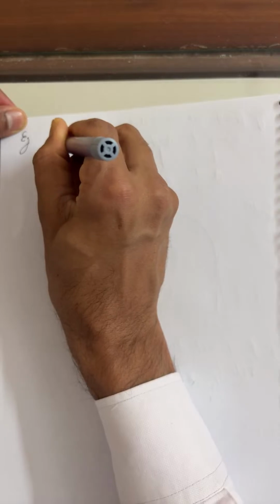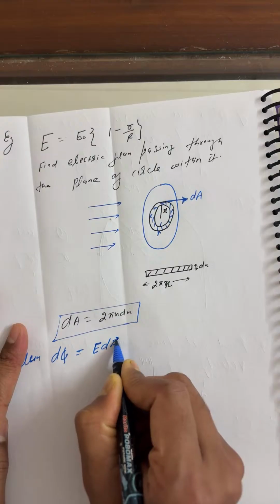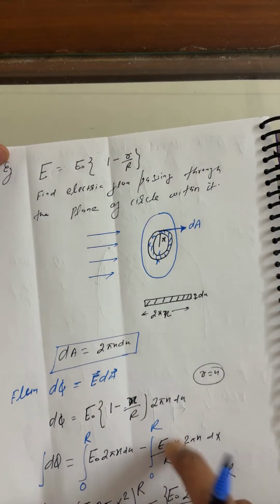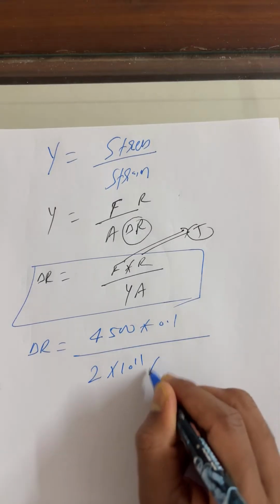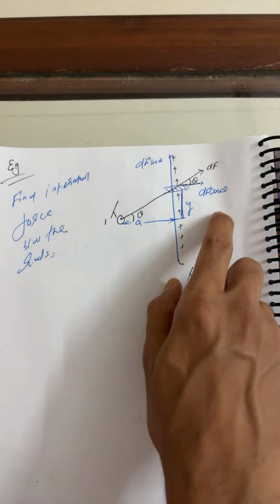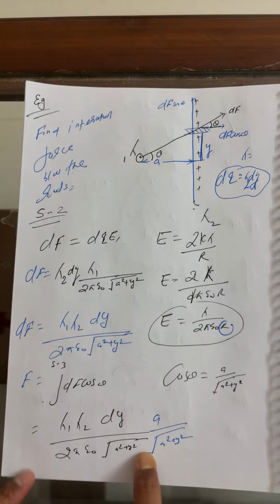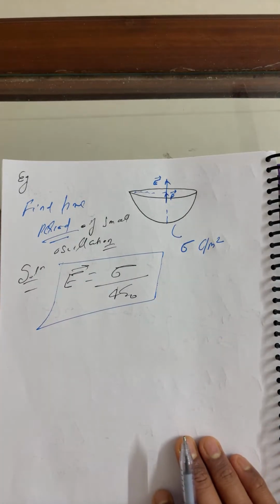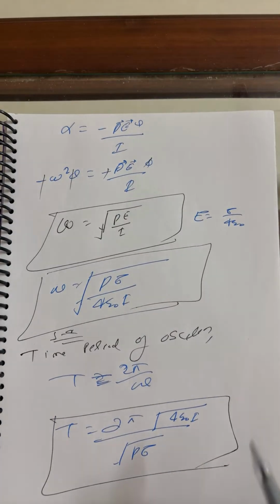PHYSICS POINT B.K Sir is live to teach JEE advanced illustration ( XII)